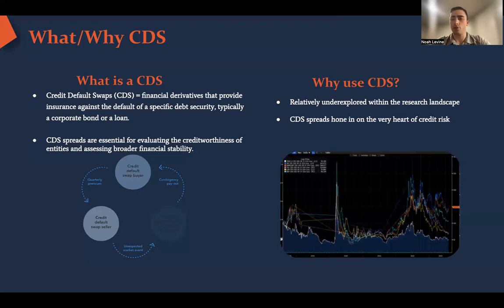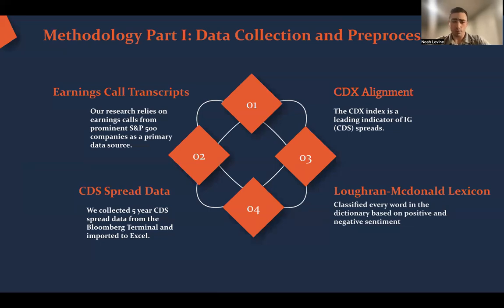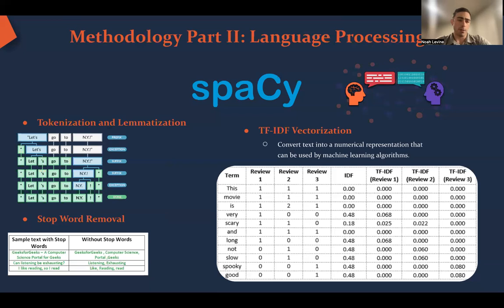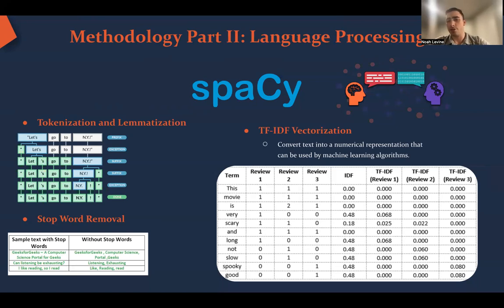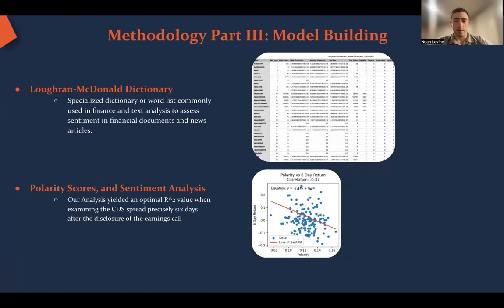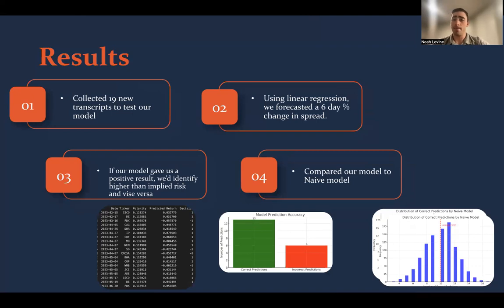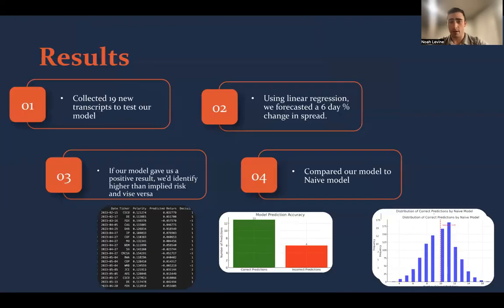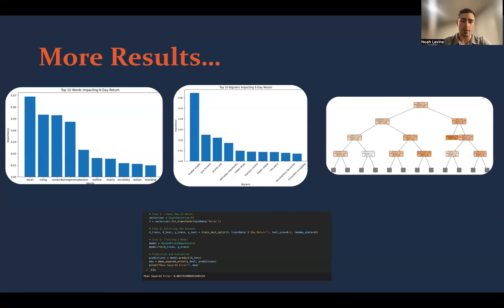MFE Capstone Project - Noah Levine - Company Risk Classification with NLP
The goal was to engineer and design a model that can determine whether or not CDS (credit default swap) spreads will change based on positive or negative sentiment analysis on quarterly earnings call transcripts. (NLP = Natural language processing)

GBUS 485 capstone project for Lehigh Business Masters in Financial Engineering.